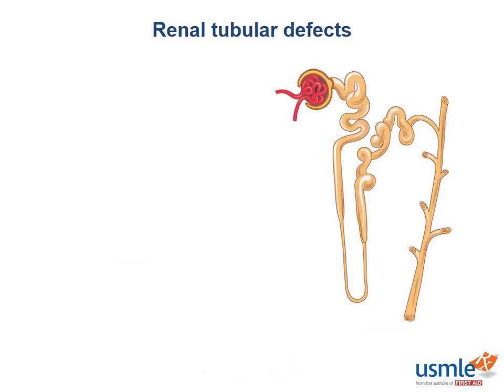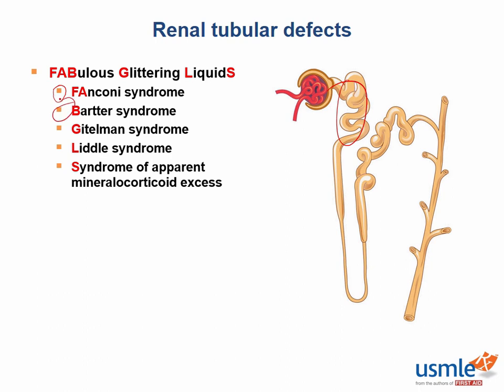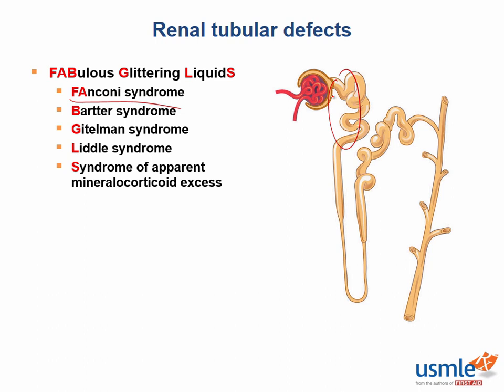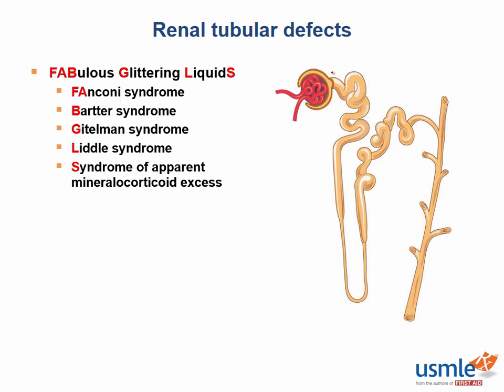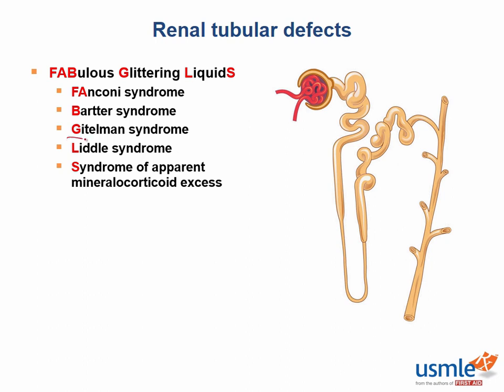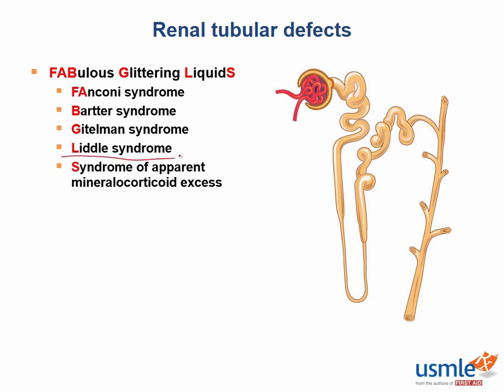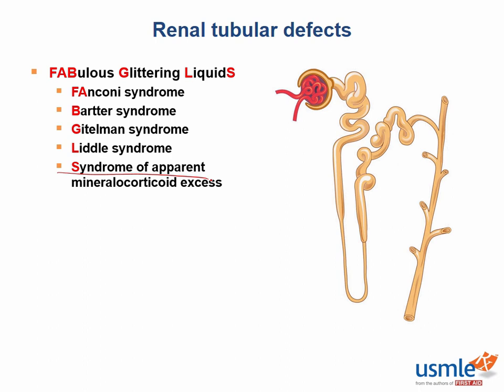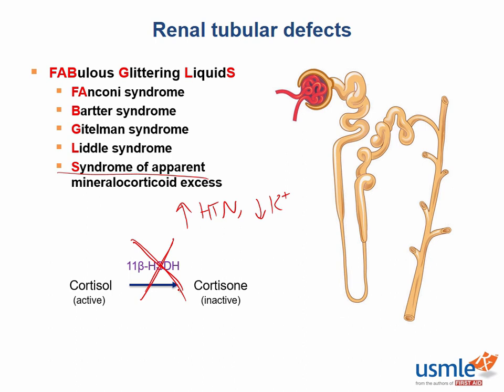USMLE-Rx Express Video of the Week: Renal Tubular Defects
Our Express Video of the Week covers renal tubular defects from the Physiology section of the Renal chapter in First Aid for the USMLE Step 1.